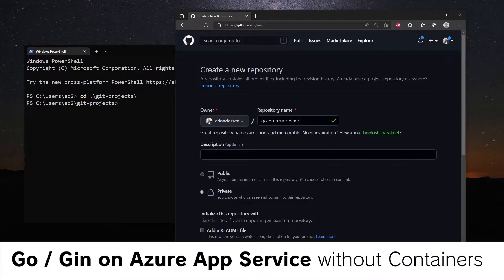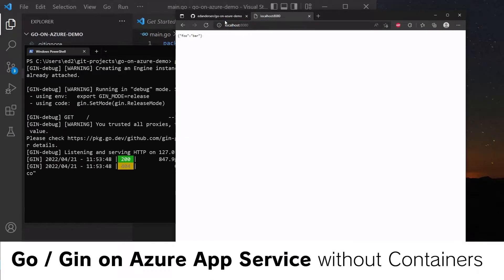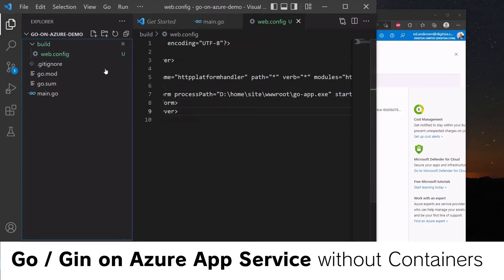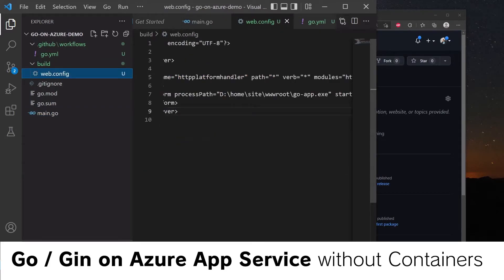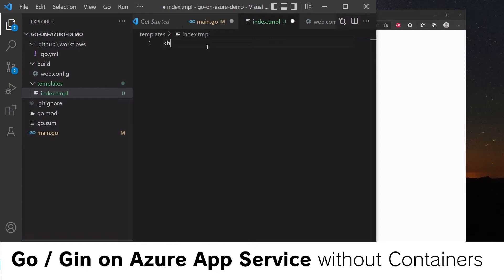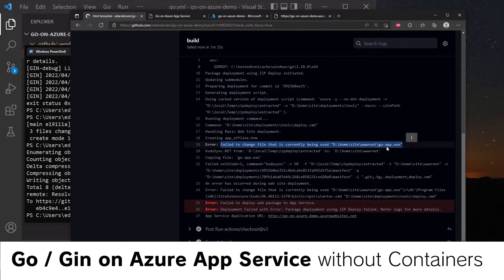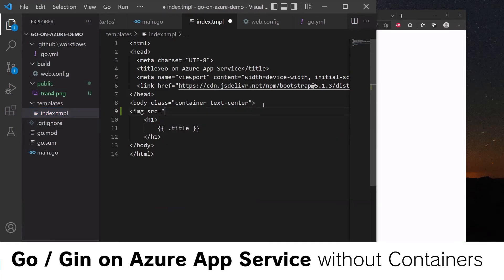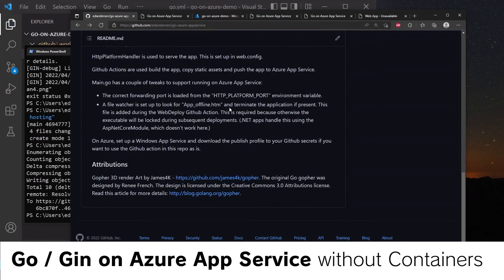Build a Go (golang) web app on Azure - full tutorial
Learn how to build a new Go / golang web app using the Gin web framework and deploy it to Azure App Service with Github Actions without using docker containers.

Support for running Go natively on Kudu / App Service was removed in 2017 (1) but it is possible to natively run it on Windows App Service without containers by updating main.go to read hosting environment variables, monitor for app_offline.htm and use the HttpPlatformHandler HttpModule via web.config.

0:00 Building a basic app with the Gin framework
2:22 Creating the Azure App Service and the Github Action to deploy the app
7:20 Adding HTML templating support to the app
9:42 Fixing redeployments by supporting app_offline.htm
11:33 Adding static file support for images
12:45 Testing the final deployed Go app and thanks

Thumbnail gopher credits: Gopher 3D render Art by James4K The original Go gopher was designed by Renee French. Read this article for more details